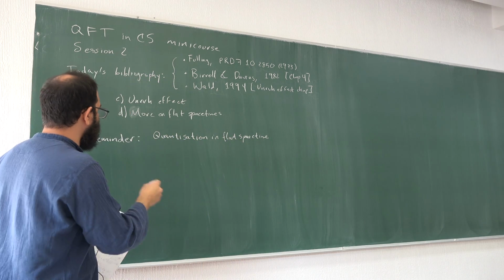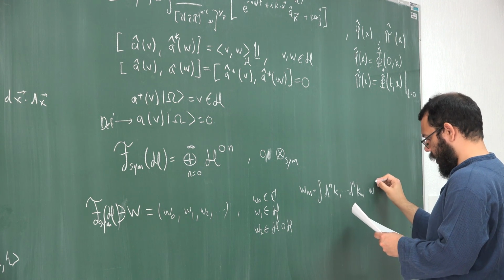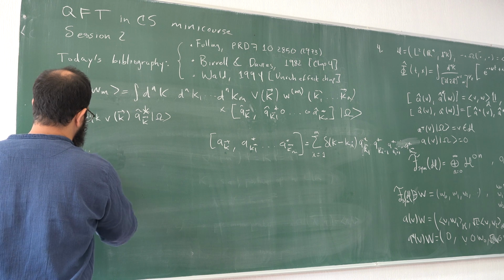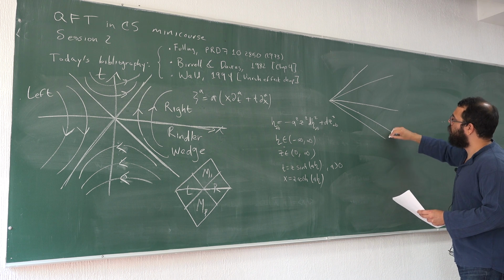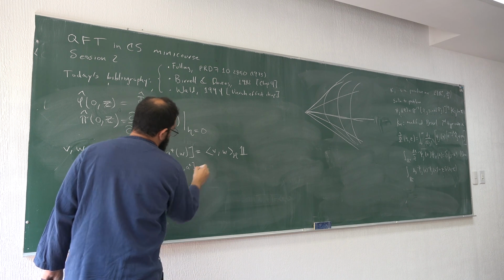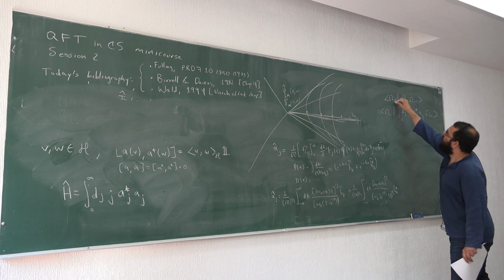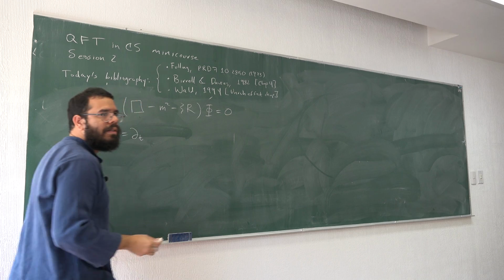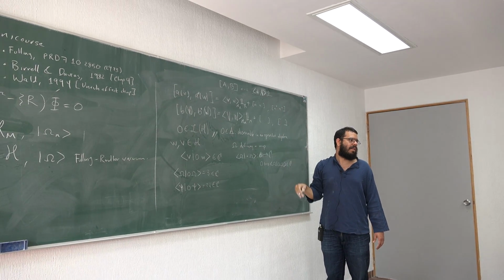Minicourse On Quantum Field Theory in Curved Spacetimes 2/4 (Benito Juárez Aubry)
Minicourse On Quantum Field Theory in Curved Spacetimes 2/4

Minicurso dado por Benito Juárez Aubry (Instituto de Ciencias Nucleares de la UNAM) el viernes 23 de febrero del 2018 en el Salón C216 del Instituto de Ciencias Nucleares de la UNAM. El minicurso es organizado por estudiantes del grupo de Teoría de cuerdas.

Abstract:
Quantum field theory in curved spacetimes has not only made remarkable theoretical predictions, such as the radiation of black holes and cosmological particle creation but can also be viewed as a vibrant field of mathematical physics in its own right. In this inviting course, we shall explain how the presence of generic spacetime curvature leads us to re-think our textbook formulation of field theory and quantisation, as there are generally no Poincaré spacetime isometries to guide us. Dealing mostly with free theories, we shall first explain some geometric, classical features of these field models, and then explain their quantisation in arbitrary globally hyperbolic curved spacetimes. Moreover, we shall explain what is the class of admissible states for free theories in curved (and flat!) spacetimes, and how these states lead to finite renormalised stress-energy tensor, an all-important observable for semi-classical gravity. An exciting application that we will cover is that of black hole Hawking radiation. Finally, we shall comment on the quantisation of fields in non-globally hyperbolic spacetimes, such as the well-known AdS spacetime. No background in quantum field theory or particle physics is required, but elementary knowledge of General Relativity should be useful.

Cartel del Minicurso On Quantum Field Theory in Curved Spacetimes

Ricardo Espíndola quien grabó la plática